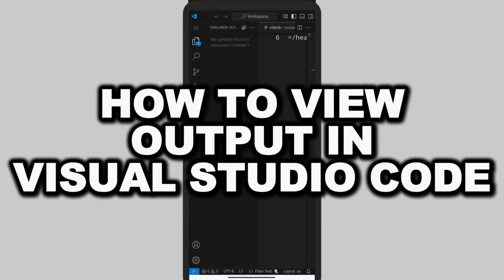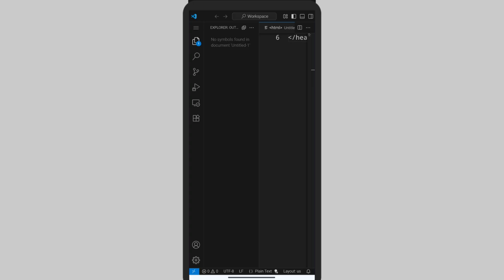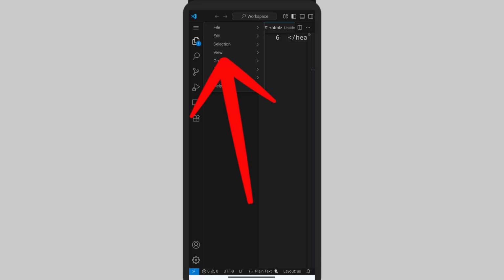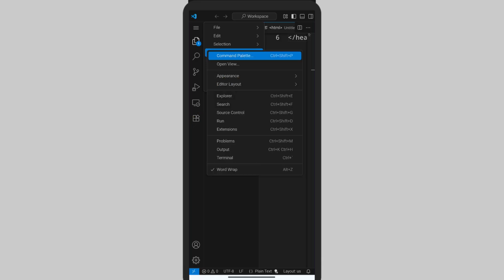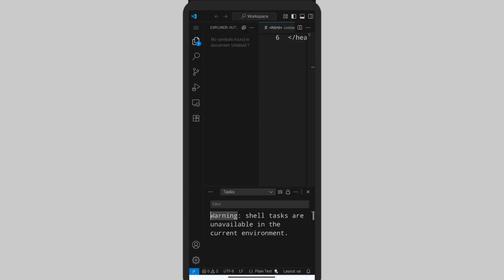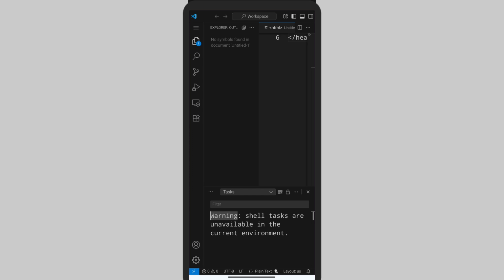How to View Output in Visual Studio Code 2025?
Learn how to view output in Visual Studio Code with this simple step-by-step tutorial. In this video, you’ll discover how to open the output panel, check logs, see debugging messages, and monitor tasks directly inside VS Code. Viewing output is essential when running code, debugging, or using extensions, as it helps you understand what’s happening behind the scenes. Whether you’re coding in Python, JavaScript, C++, or Java, knowing how to access and read the output window in VS Code will make your workflow smoother and more efficient.